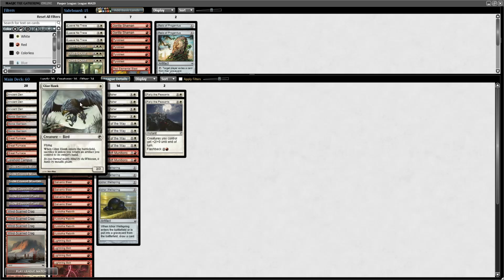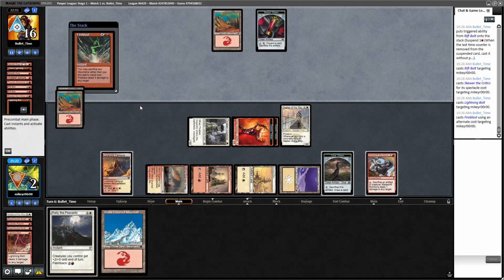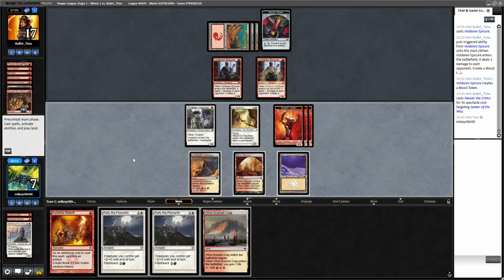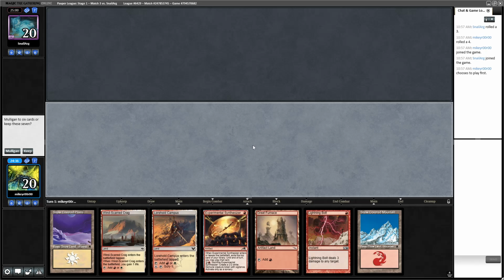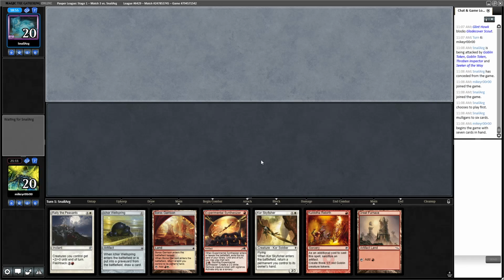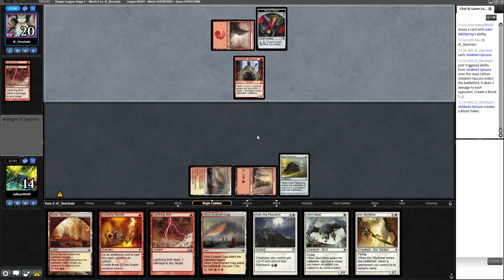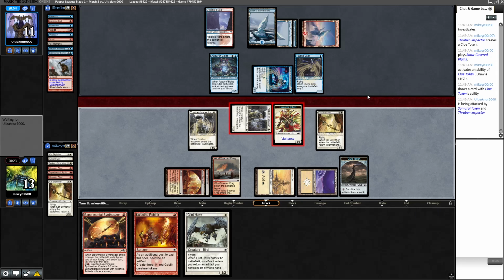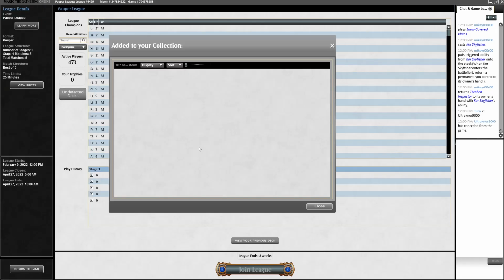Paupular Decks: Boros Rally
Deck Tech 0:00
Match 1 5:22
Match 2 26:29
Match 3 34:43
Match 4 49:17
Match 5 59:27